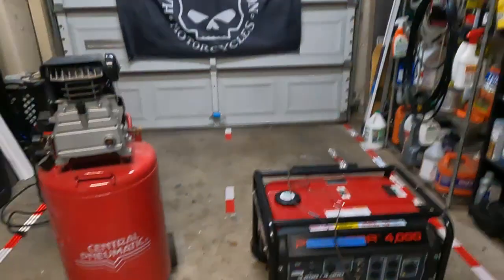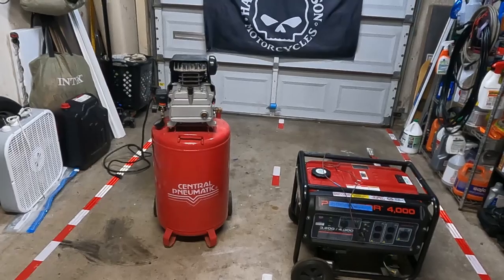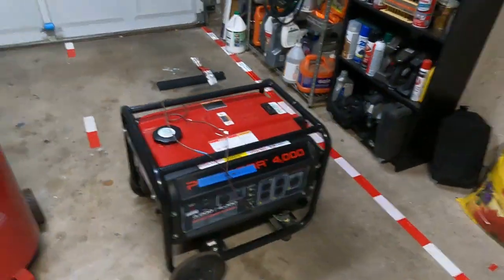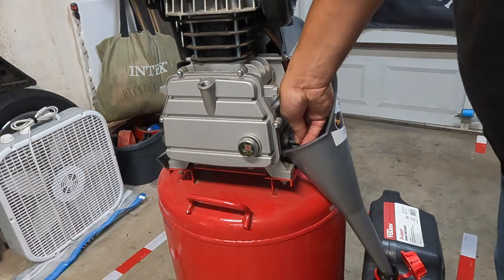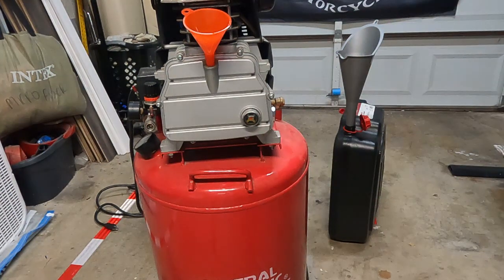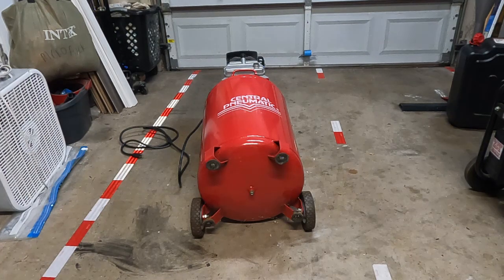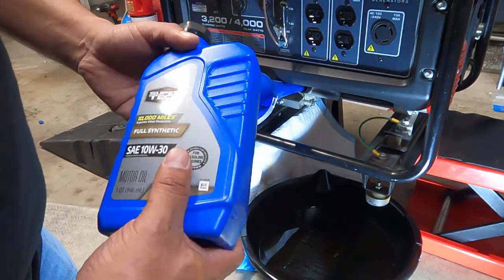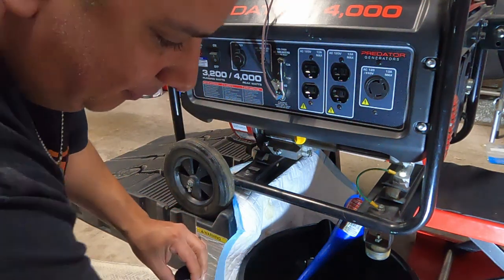Oil Change - Predator Generator and Air Compressor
Doing some maintenance on my Generator and compressor to keep them running well.

00:00 Air Compressor
07:59 Generator